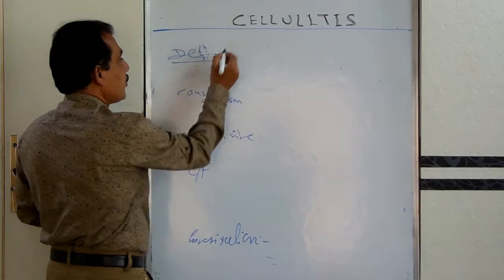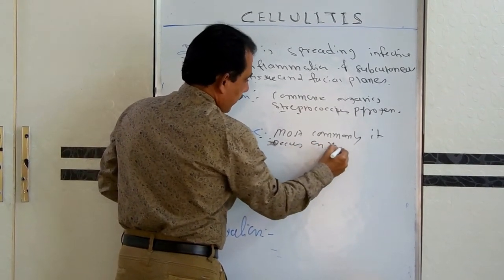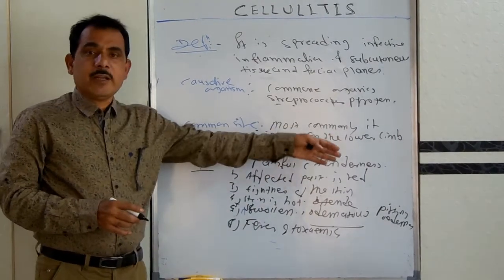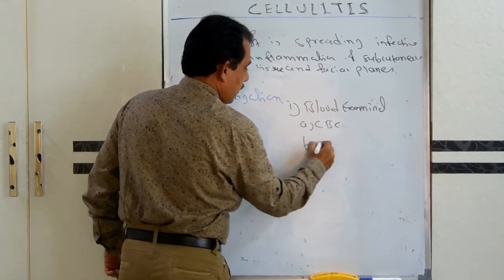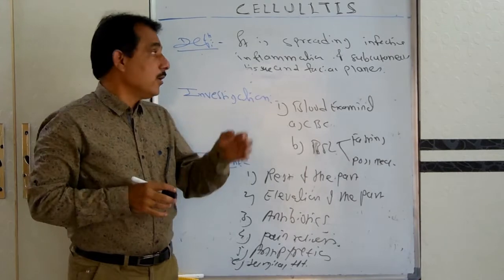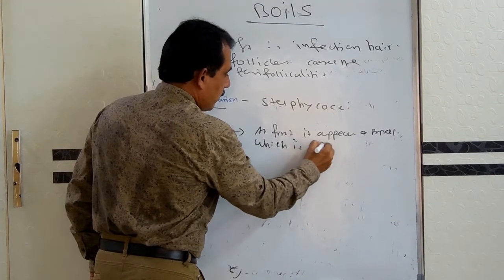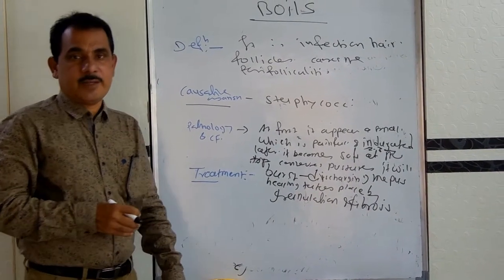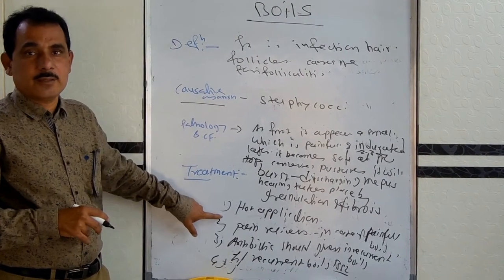SURGERY: CELLULITIS AND BOILS